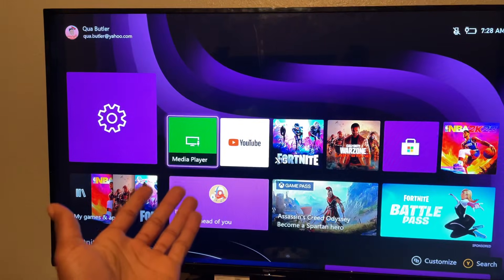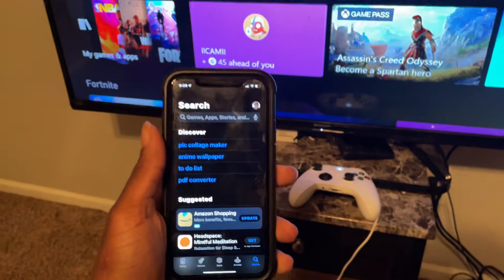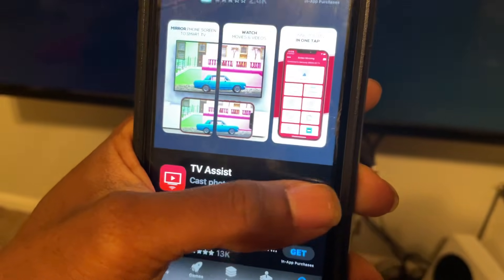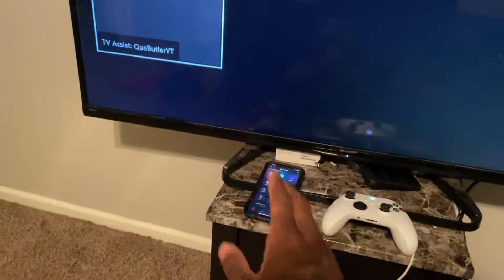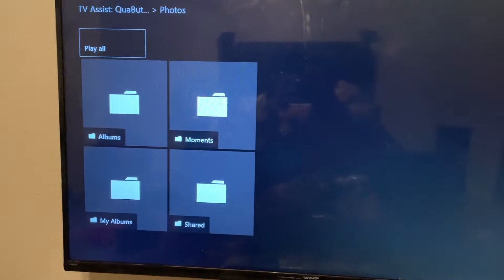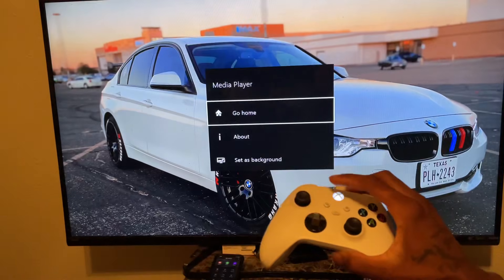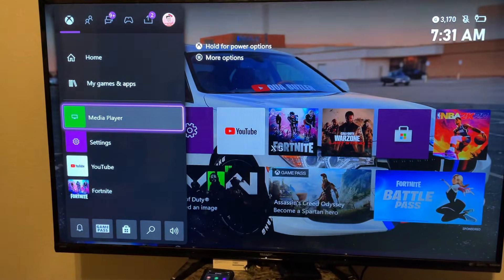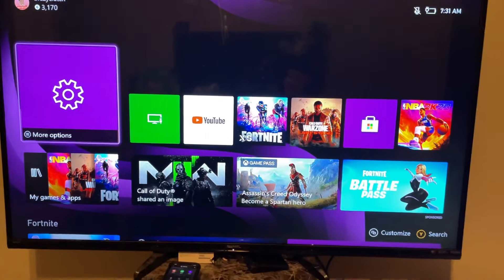How to get a Custom XBOX wallpaper|background on your console in 2023!!